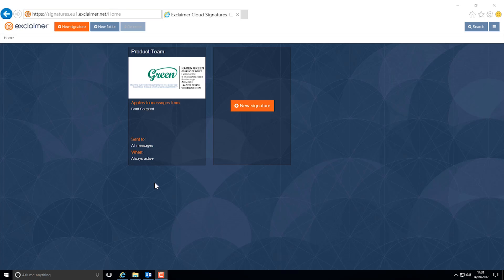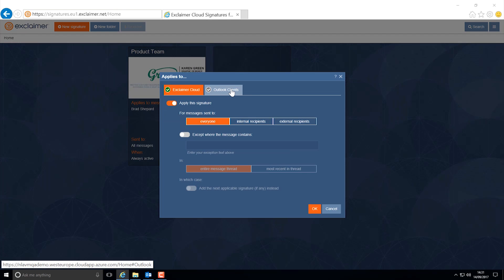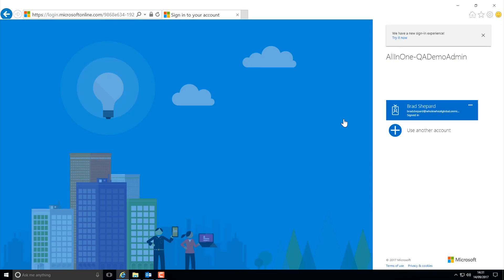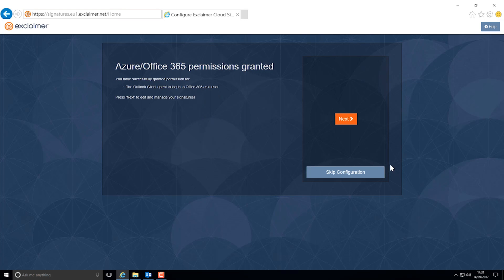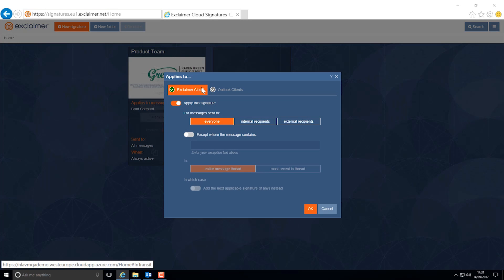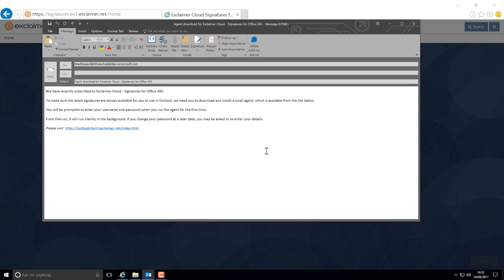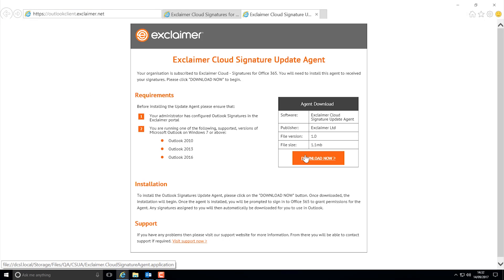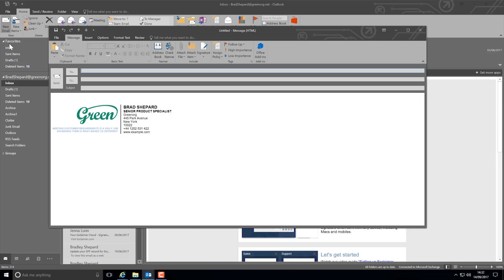Exclaimer Tutorial - Office 365 - How to Configure The Client-Side (Outlook) Setup - Existing Sub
Want to setup Outlook signatures as an existing Exclaimer Cloud - Signatures for Office 365 user?

Let Paul Cox, Exclaimer Product Specialist, guide you through the process of configuring the Signatures for Outlook feature.